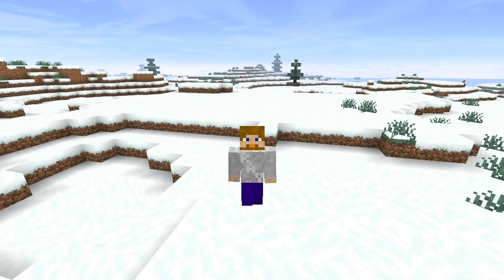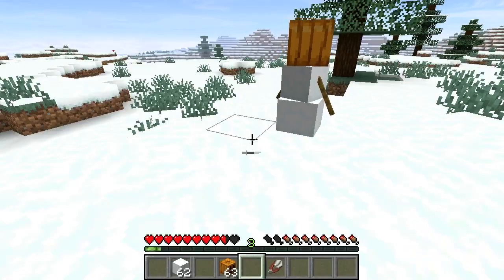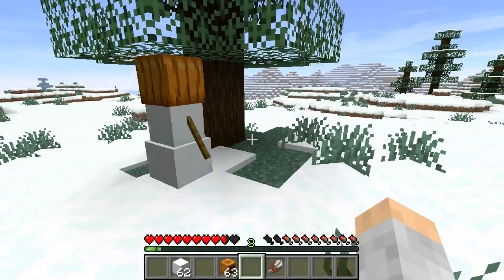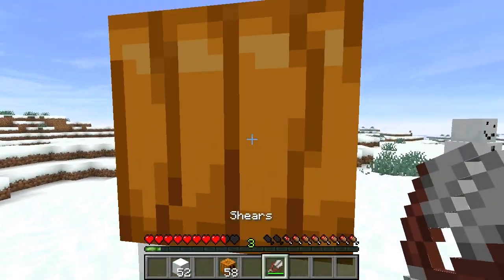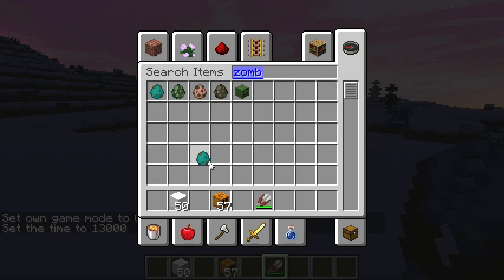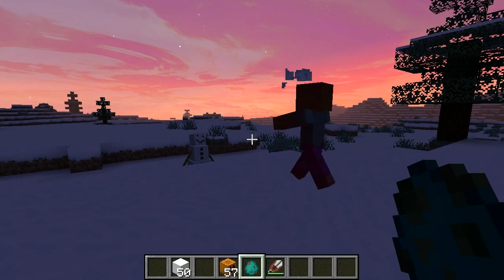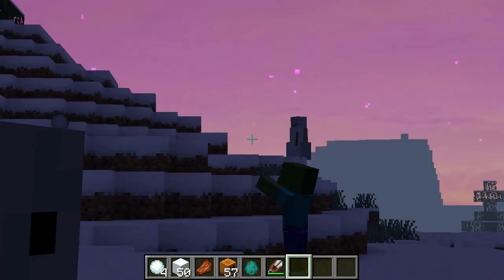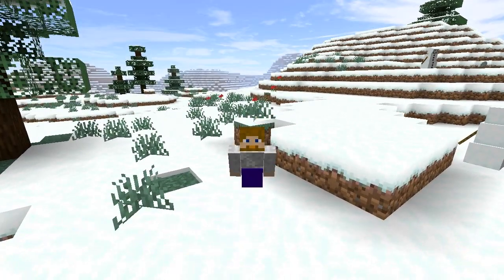MINECRAFT | How to Make Snow Golem Without Pumpkin! 1.15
Learn how to make a snow golem without the pumpkin on its head in Minecraft 1.15!

Thanks!